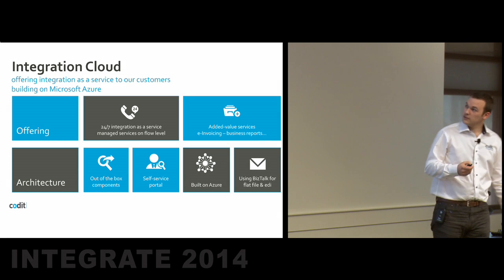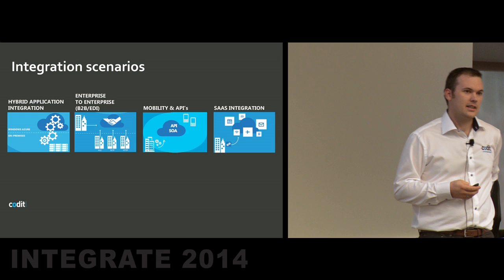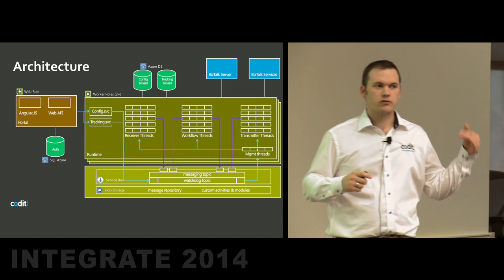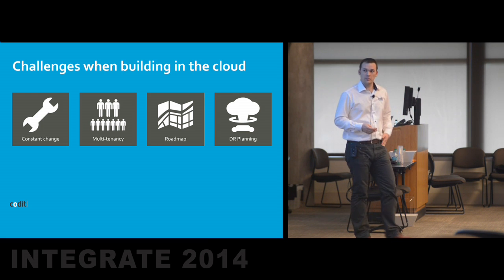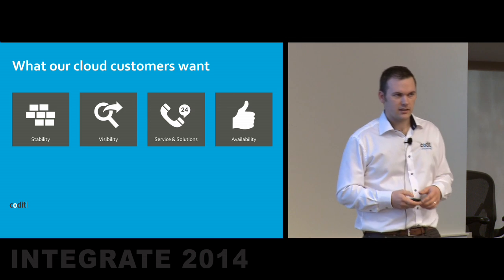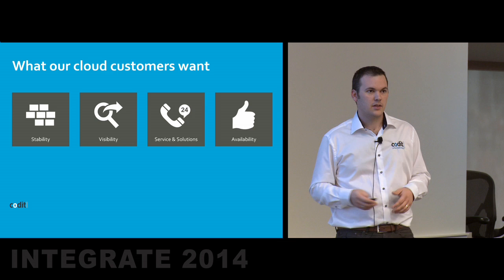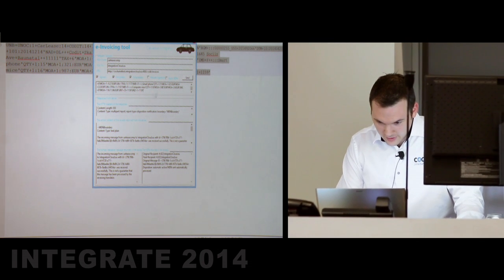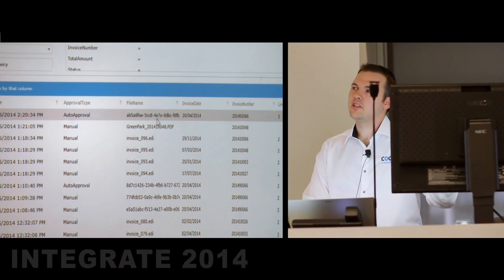Cloud Integration patterns with Integration Cloud, an Azure based platform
In this video, Sam talks about how Codit has built an integration platform on top of the various integration services of the Microsoft Azure platform With Integration Cloud. This video was recorded during the Integrate 2014 Global BizTalk Summit held at Redmond, WA between December 3rd and 5th, 2014.